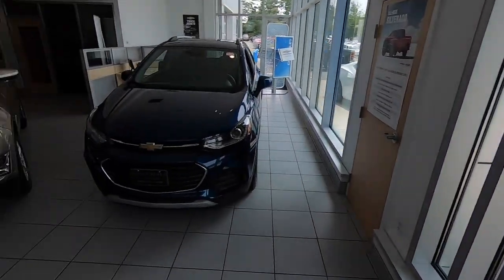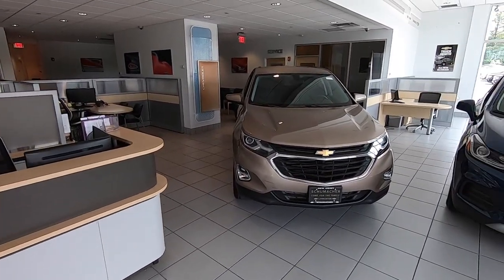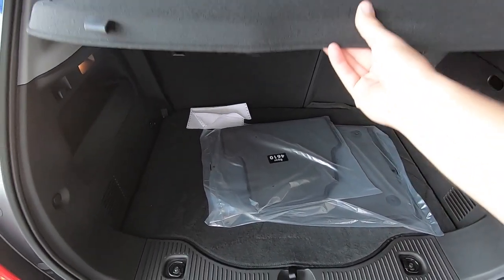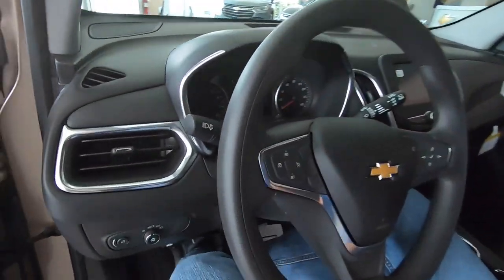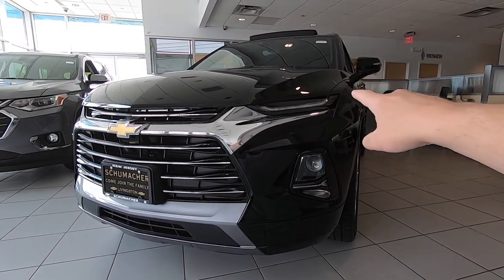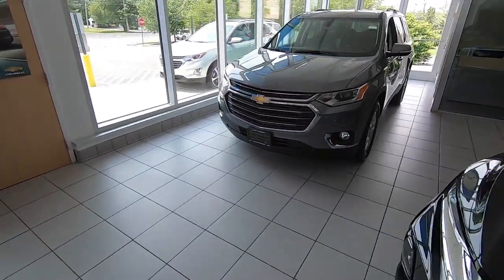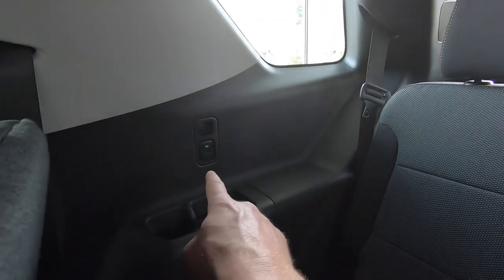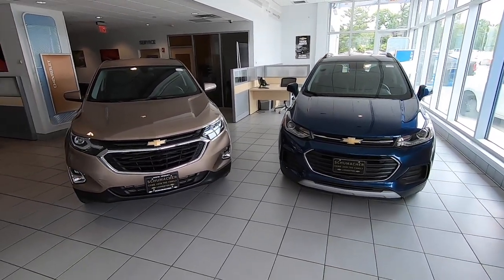2019 and 2020 Traverse vs Blazer vs Equinox vs Trax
Timeline: 0:00 Intro to all four, 2:47 Trax, 6:29 Equinox, 9:43 Blazer, 13:34 Traverse, 17:52 ?

The 2019 and 2020 Chevrolet Traverse, Blazer, Equinox, and Trax are all great vehicles! In this upload I hope to shed some light on the basics between Chevrolet's four crossover models. They are all great choices depending on what you need your vehicle for!  Please ask questions in the comments!! I am here to help :)

If you got value from this video please Hit Me Up with a Thumb Up